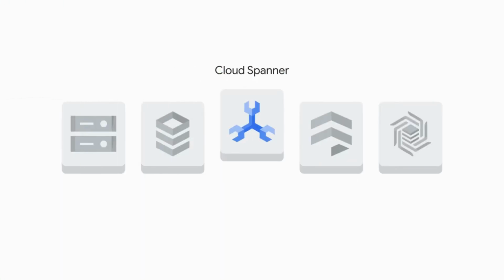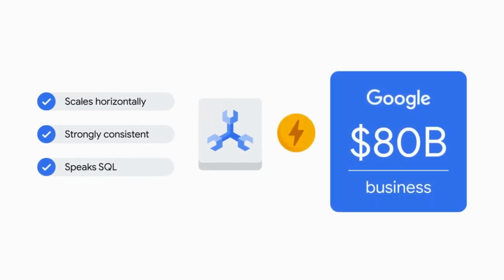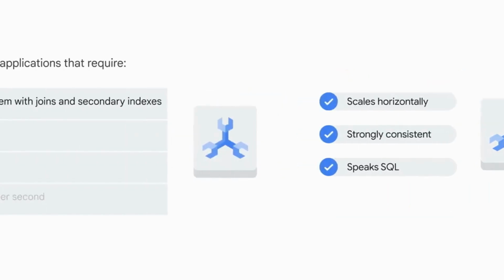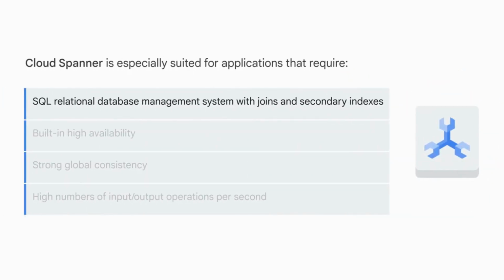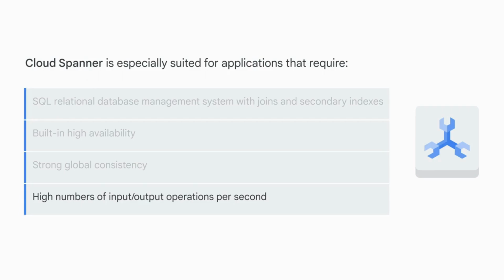Google Cloud Spanner Explained | Ultimate Scalable SQL Database for High Traffic Apps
Discover the power behind Google Cloud Spanner – the fully managed, horizontally scalable SQL database that fuels Google's $80B business! 🚀

In this video, we break down what makes Cloud Spanner unique among cloud storage options in Google Cloud. You'll learn:
✅ What is Cloud Spanner?
✅ Why it's perfect for global, high-traffic applications
✅ How it offers strong consistency and scales automatically
✅ Real-world use cases and performance benchmarks

Whether you're a developer, architect, or tech enthusiast exploring scalable relational databases, this is the insight you need.

💬 Drop your questions or experiences with Spanner in the comments!